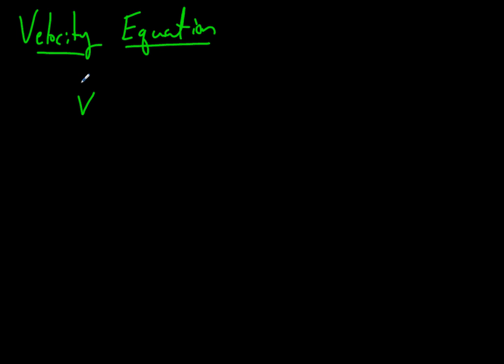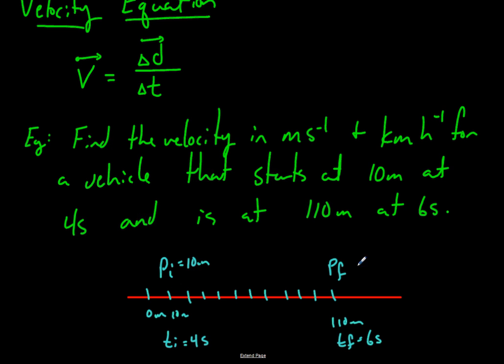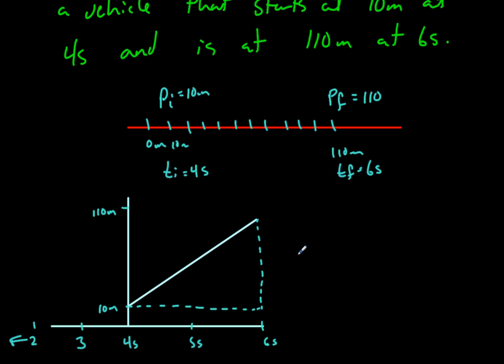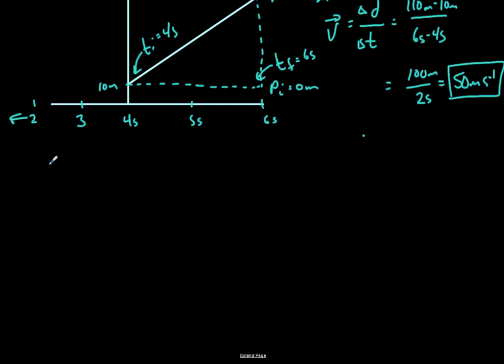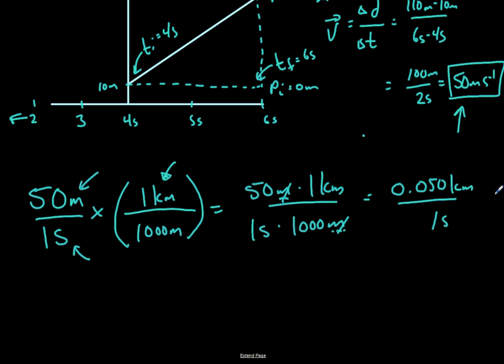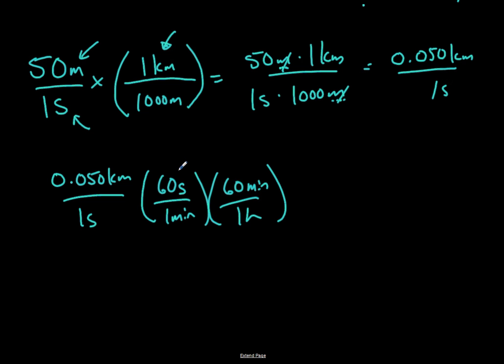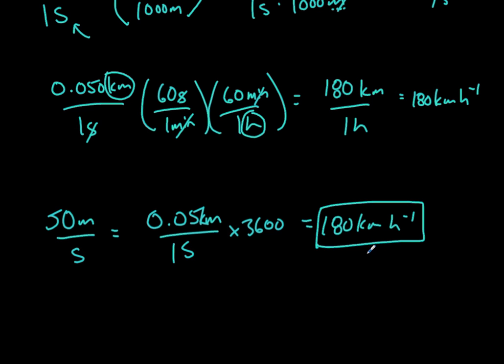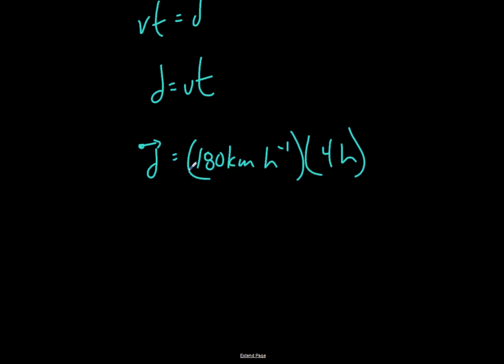Solving velocity Problems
Velocity time problems.